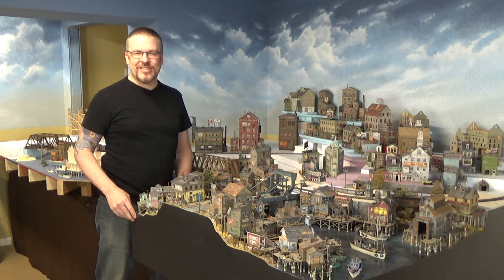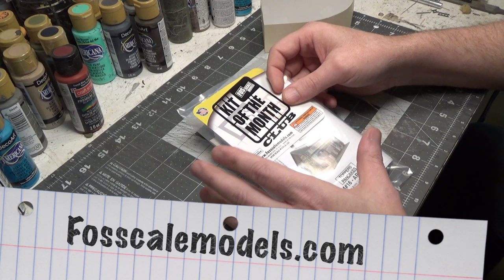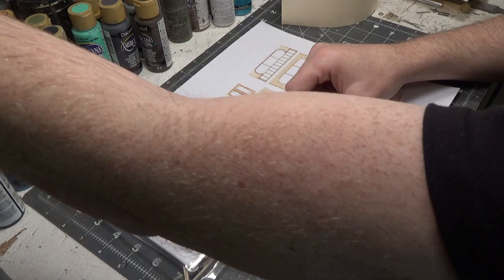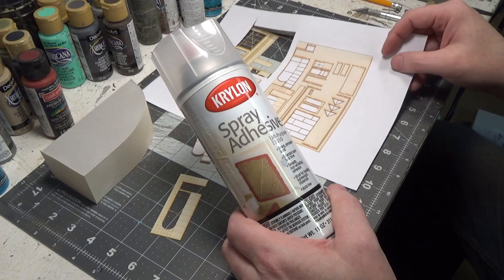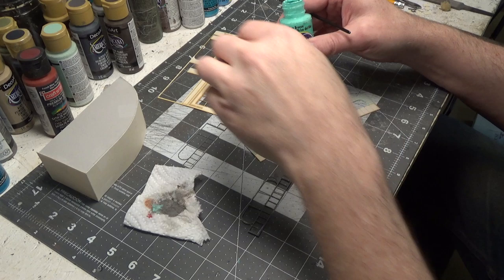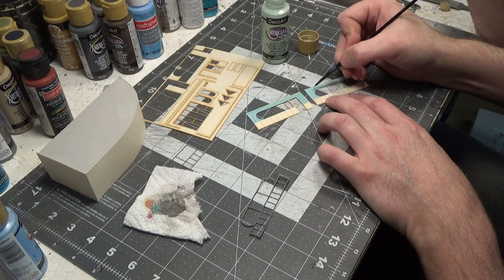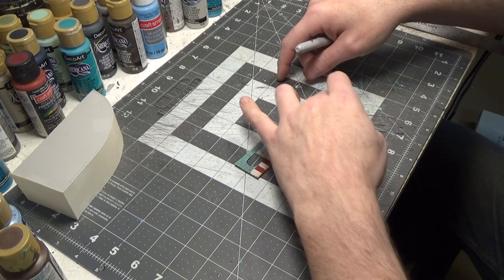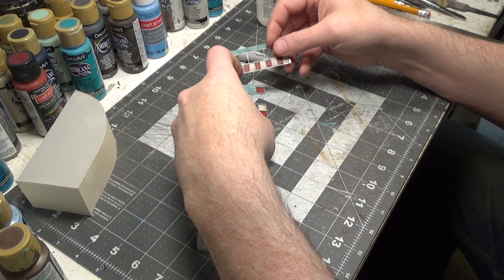Building a Diner!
Building a diner for our city street scene. This is part two of our city block that we are building in HO scale for our model railroad. We will complete our structures and also make sidewalks. We then will add lots of details to make the city block come alive! Hope you enjoy the video and happy modeling everyone!!!